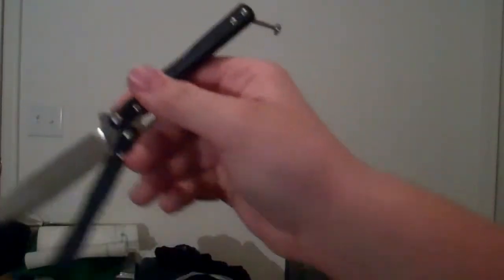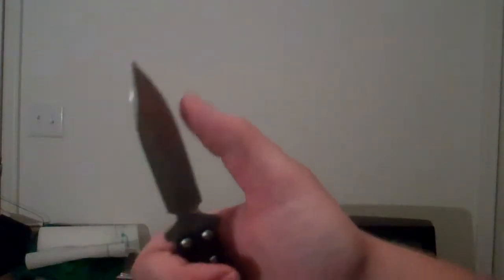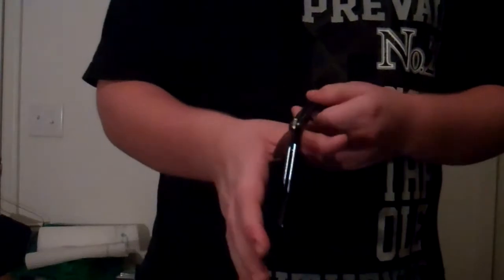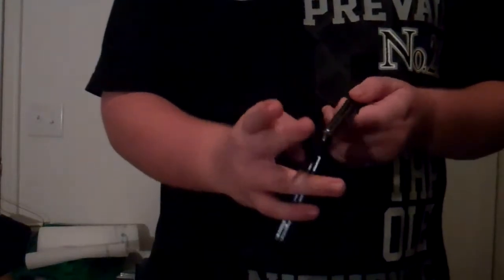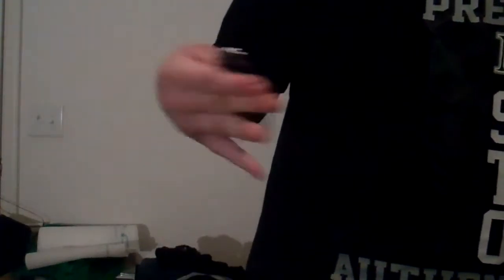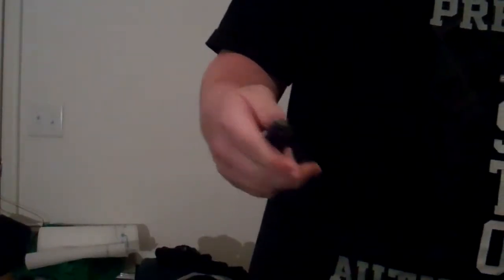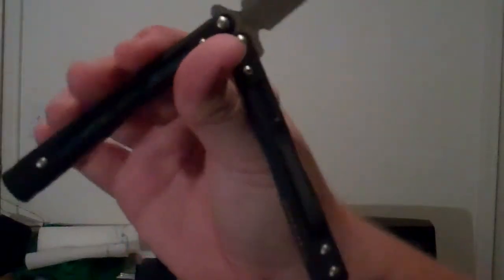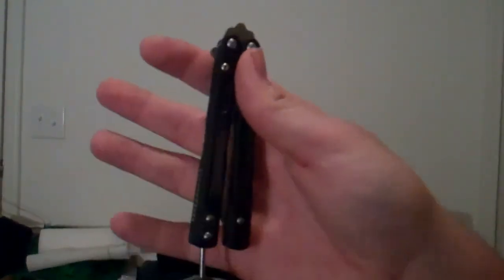y2k butterfly knife tutorial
quick step by step tut on the y2k